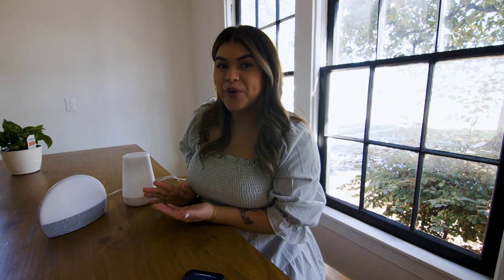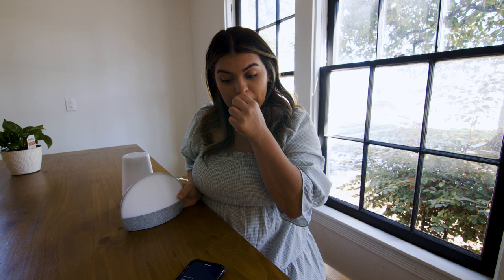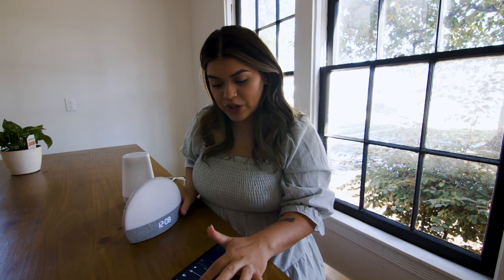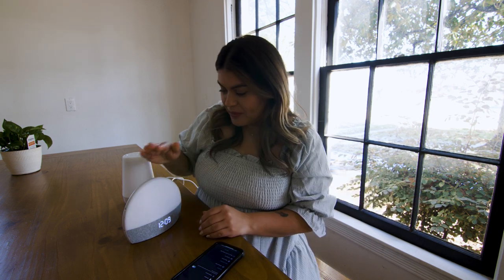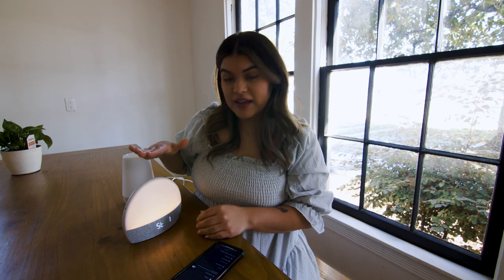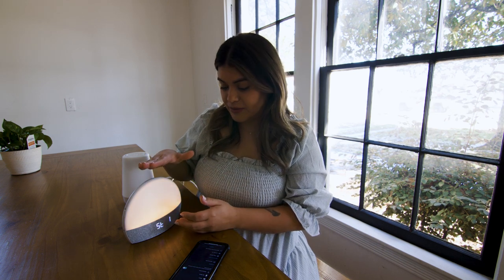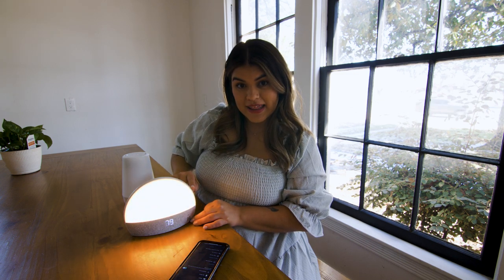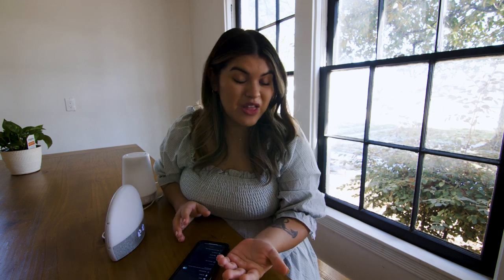How I Use The Hatch To Get Better Sleep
We Can’t Stop Buying Stuff is a husband and wife team who overspends on Amazon!

Every product we review is our HONEST opinion, if we love something or hate it, you can trust that we are telling you what we actually think!

Equipment we use and love:
On-Camera Mic
Main tripod
GoPro tripod
Vlog tripod
Small Lights
Light bulbs
Big light

Music ID
GHTYY1WHWGQ5I1RJ